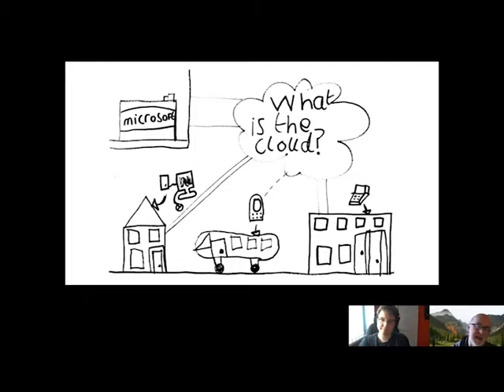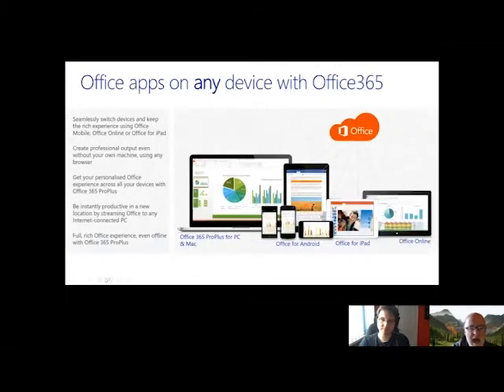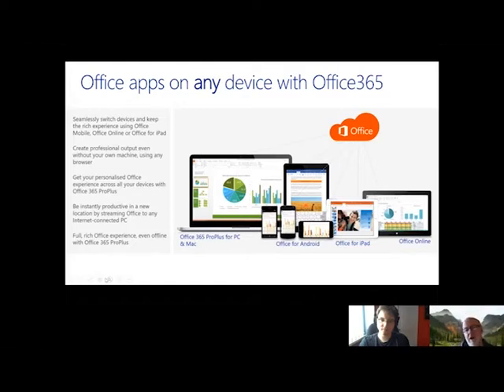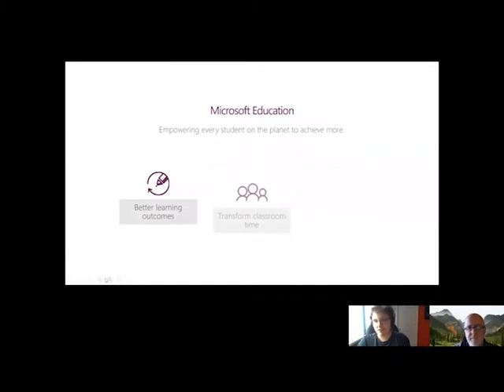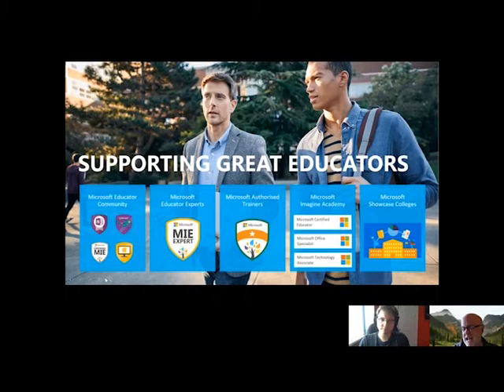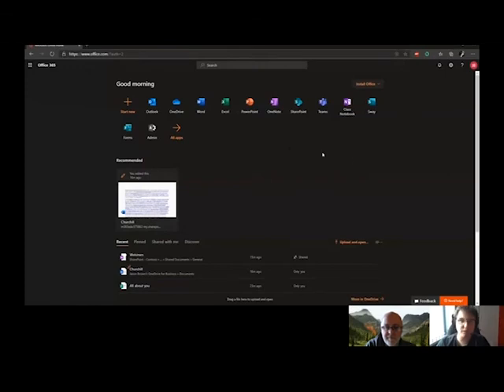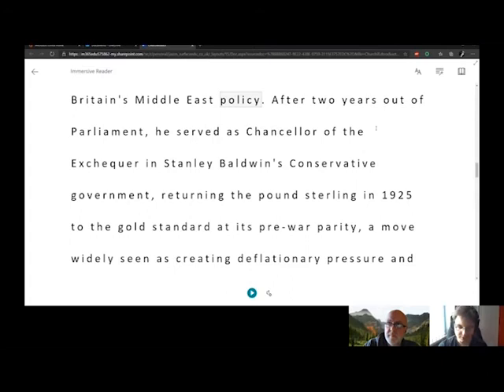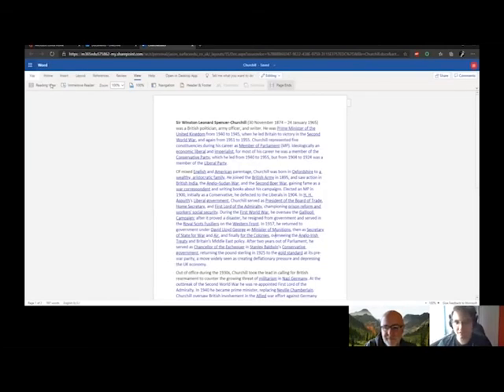Ep1 The Phantom Webinar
In our first discussion we discuss the changing times for using tech in the lockdown,  get an intro to Office 365 and find out about some of the great tools available in Office Online .  Which is free for schools